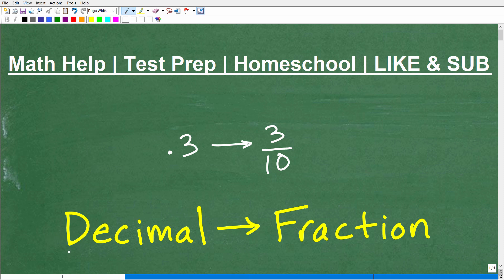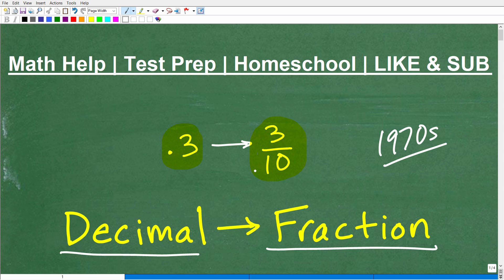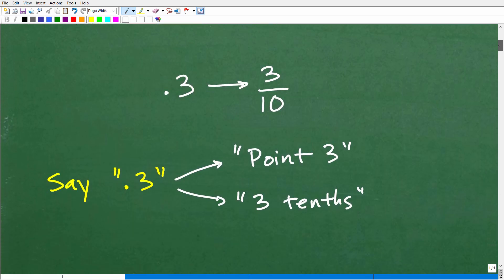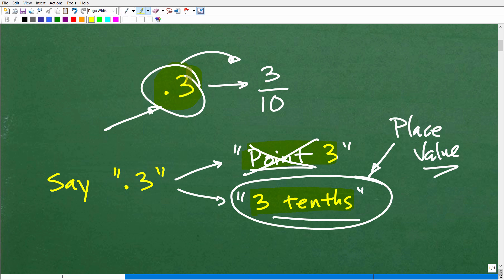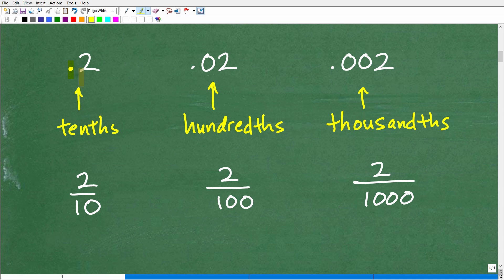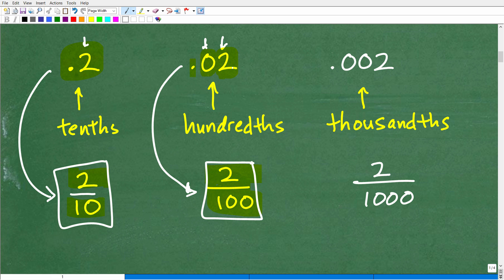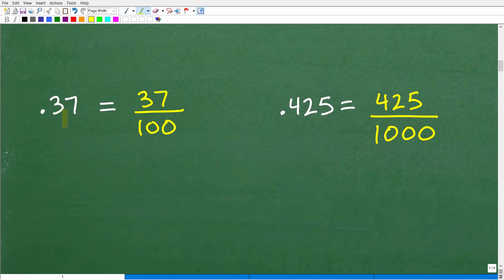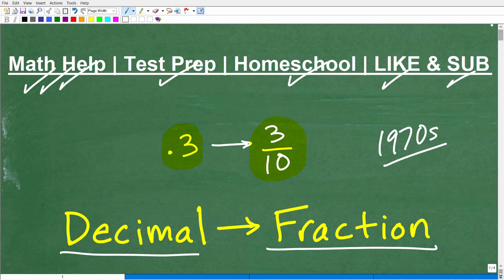Let’s Convert a Decimal to a Fraction – step by step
How to convert a decimal to a fraction.